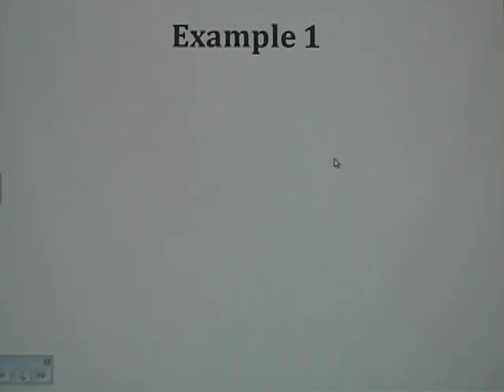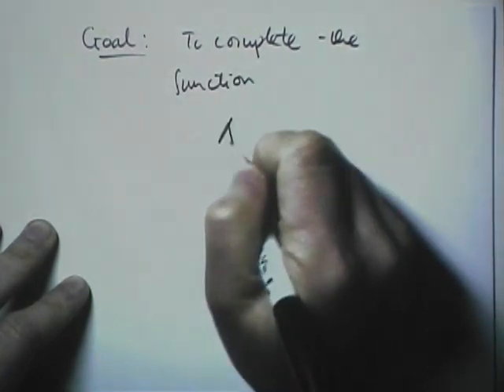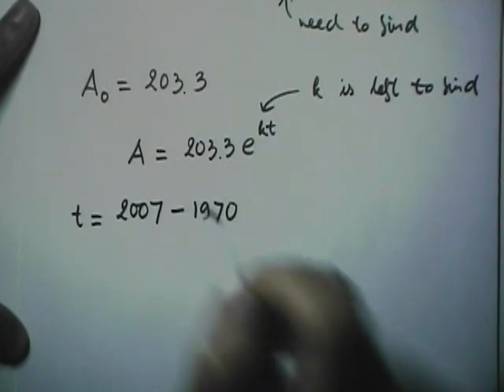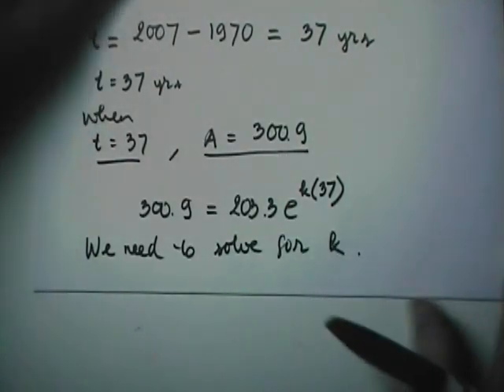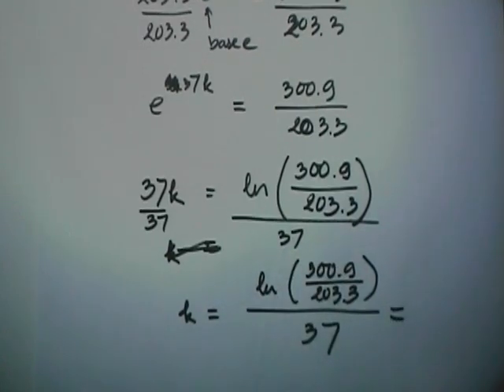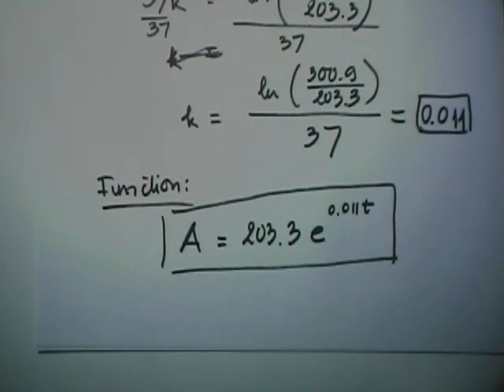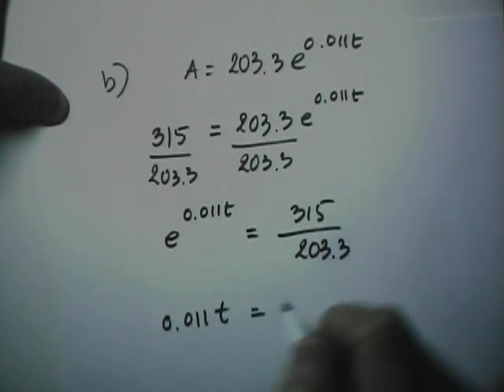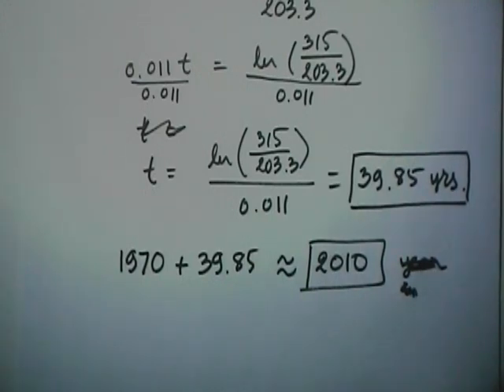4.5 Exponential Growth and Decay - Example 1